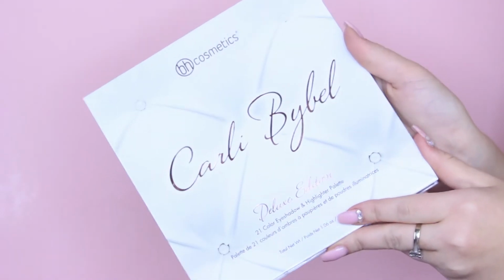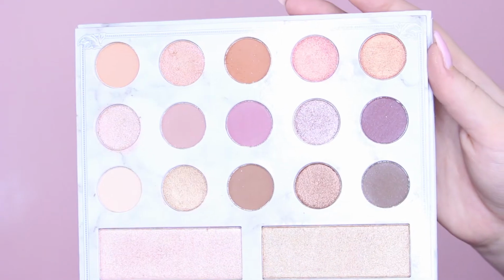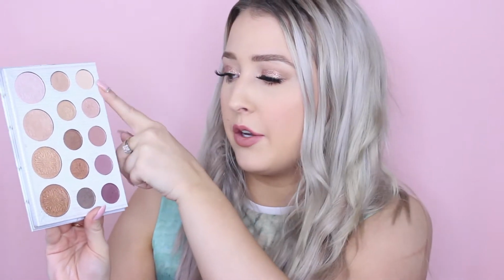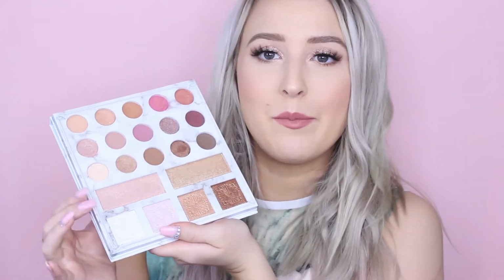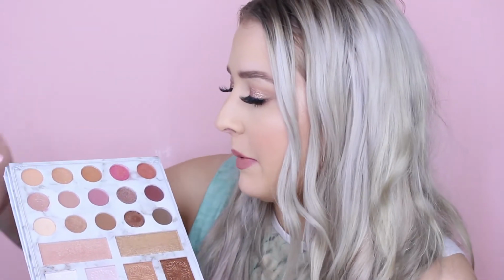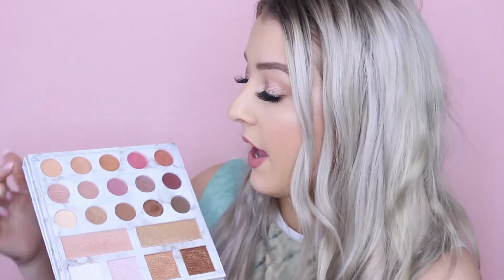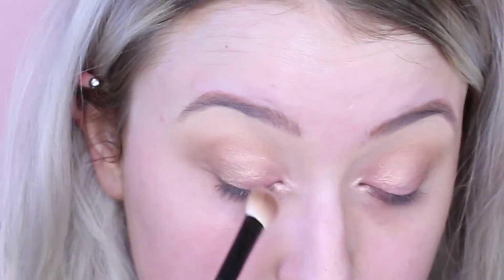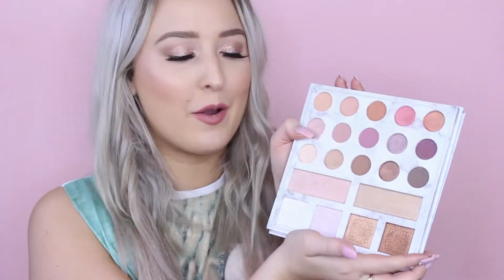Carli Bybel Deluxe Palette Review & Comparison to Original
Today we review the NEW Carli Bybel Deluxe Palette
I show you some swatches
Also compare it to the original as some shades are doubled up
Hopefully to help you figure out if you need it or not!

Thankyou xx